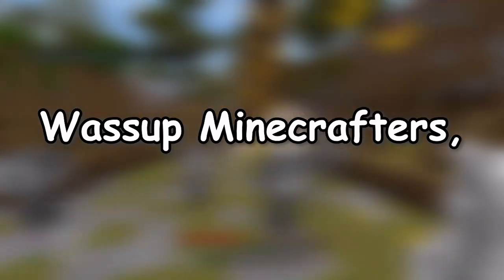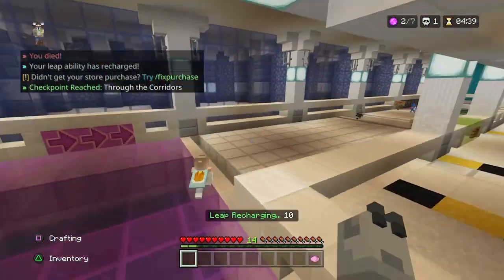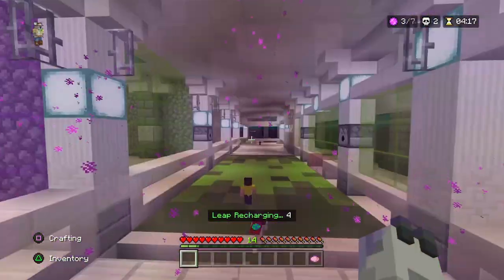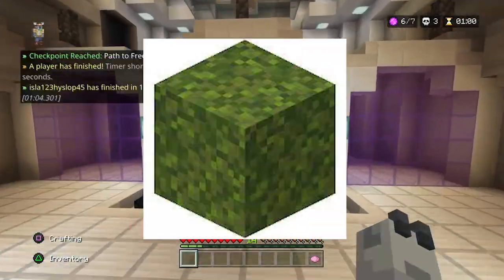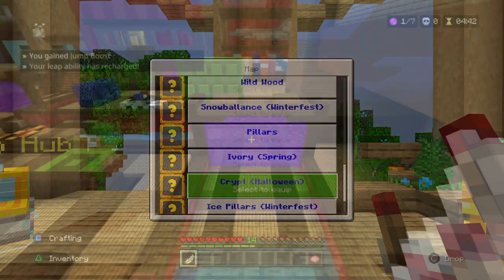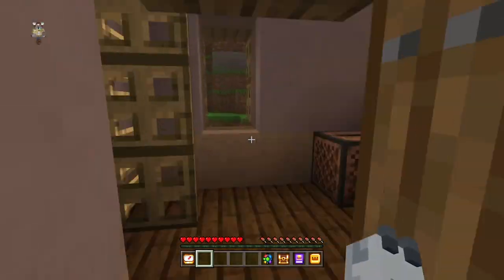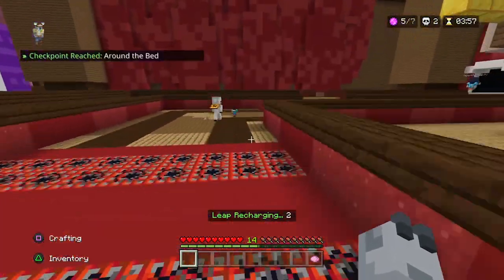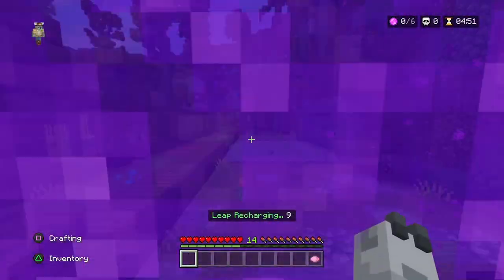5 Secrets you DIDN'T KNOW about Hive Spring Update (Minecraft Bedrock)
Wassup Minecrafter's. In this video, I'll be talking about 5 Secrets you DIDN'T KNOW about the Hive's NEW Spring Update...

Alternative Titles
5 Spring Update Secrets on the Hive...
The Hive has a NEW Spring Update...

Elite Koala#2063

Elite Koala is a Minecraft YouTuber who posts update, information, review and commentary videos about the Minecraft server, the Hive, found on Minecraft Bedrock. Elite Koala makes videos similar to Pracion, BenA_06, MisoHere, Qazzcap and Stride lul...

Info:
Background Gameplay : EliteKoalaYT (my IGN) on PS4
Thumbnail: Elite Koala (Photoshop)
Video Editing: Elite Koala (Premiere Pro)
Audio: Elite Koala (Rode NT USB Microphone)